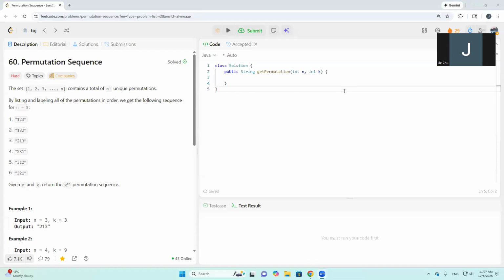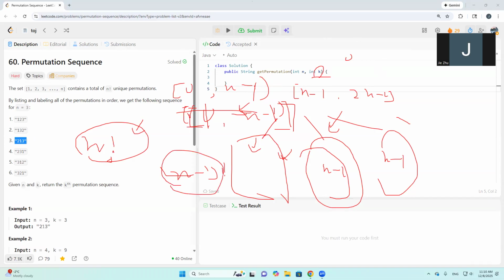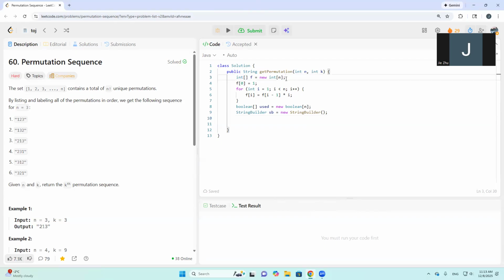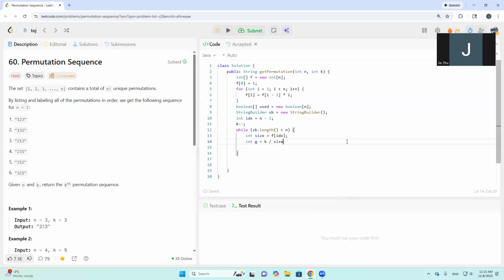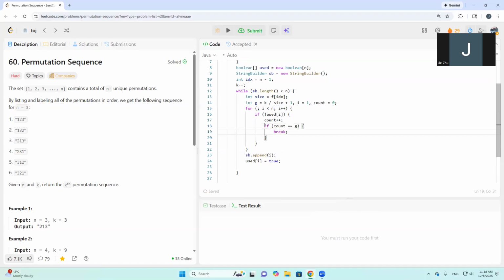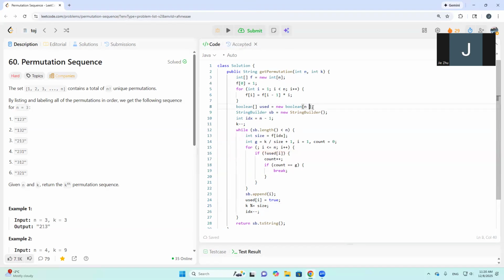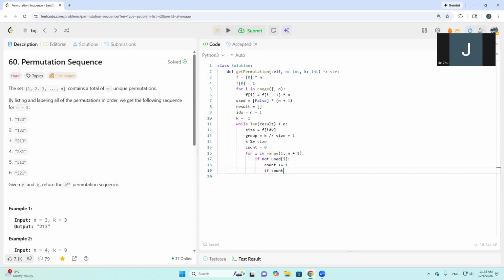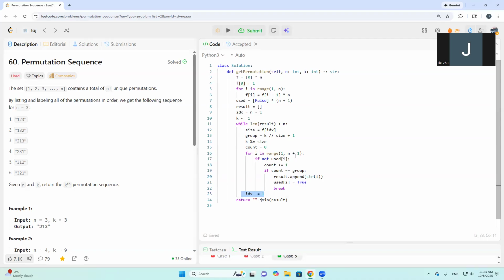60. Permutation Sequence